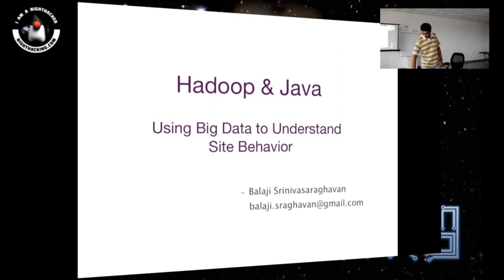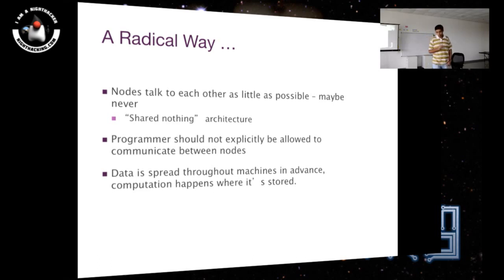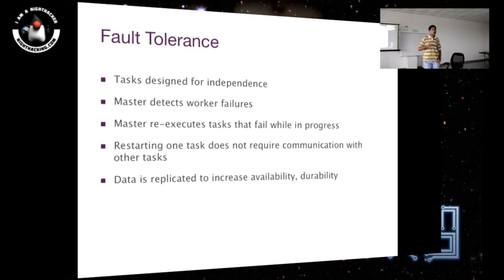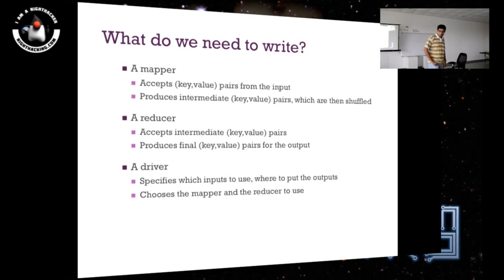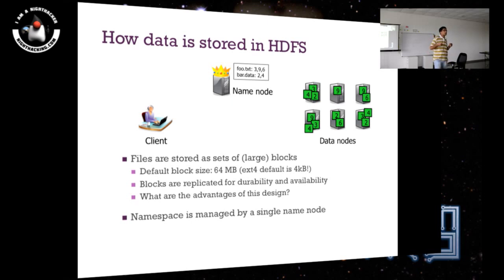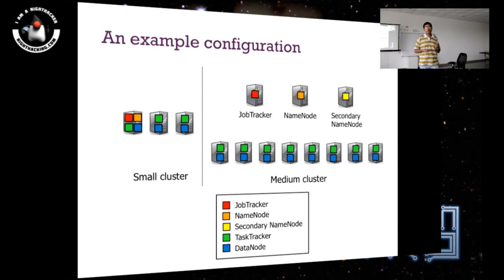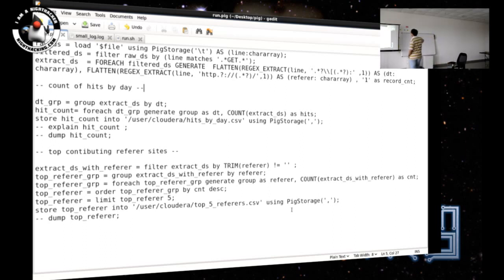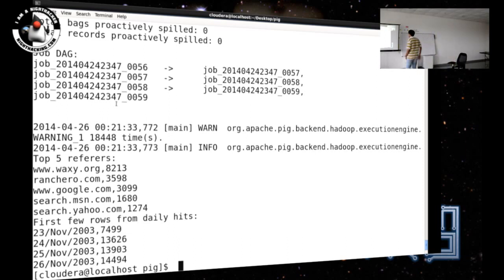hadoop java tutorials